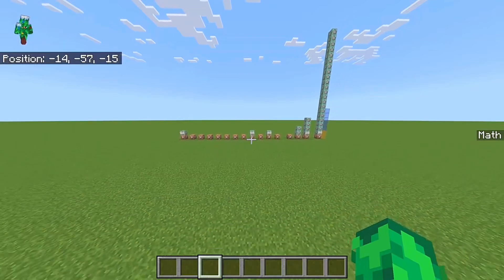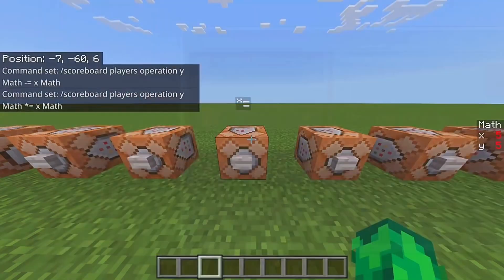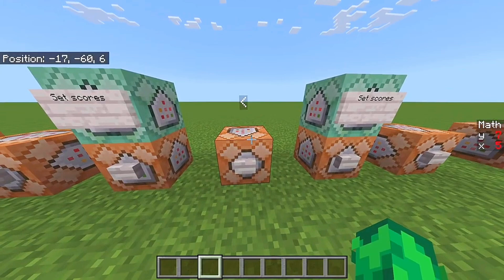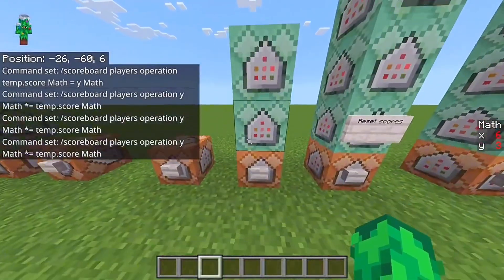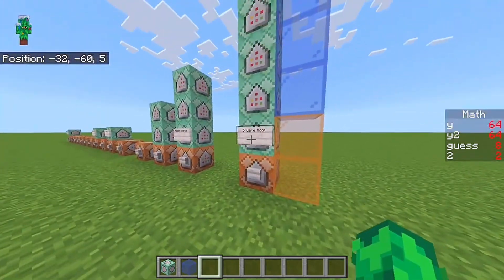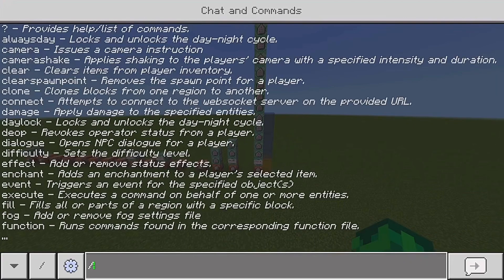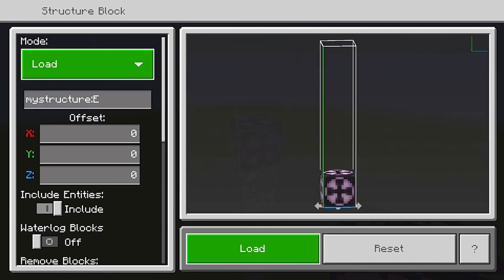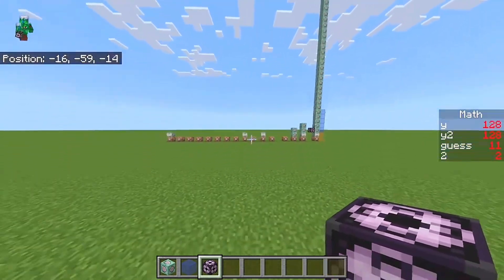How To Do Math With Scoreboards In Minecraft Bedrock | Command Tutorial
Timestamps:
00:00 intro
00:43  Argument: Equals
01:05 Argument: Addisjon
01:25 Argument: Subtraction
01:38 Argument: Multiplication
01:54 Argument: Division
02:10 Argument: Prosent
02:50 Argument: Less then
03:34 Argument: Greater then
03:46 Argument: Swapper
04:10 Squared: ^2
04:31 Squared: More then ^2
05:54 Square root

minecraft commands
minecraft command block hacks
command hacks minecraft
minecraft pe
minecraft bedrock
minecraft
minecraft build hacks
easy command block hacks
insane command block build hacks
fantasy
Scoreboard